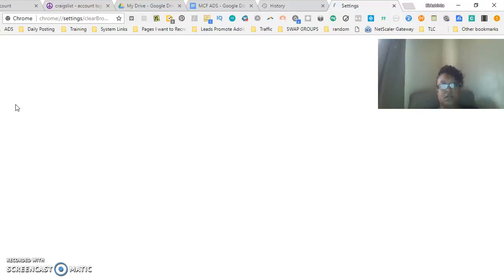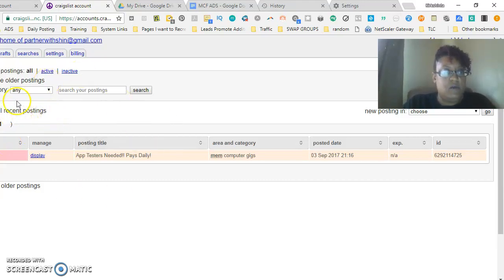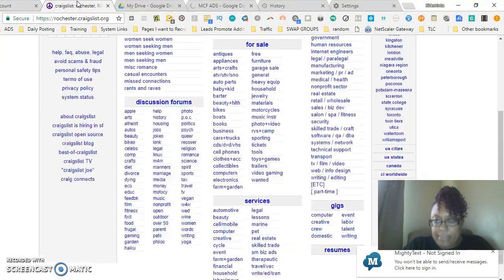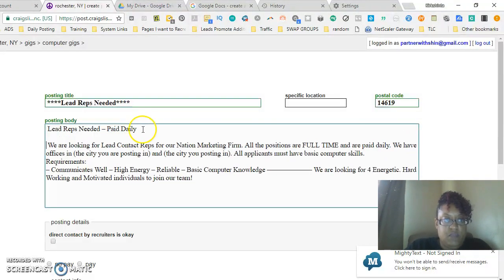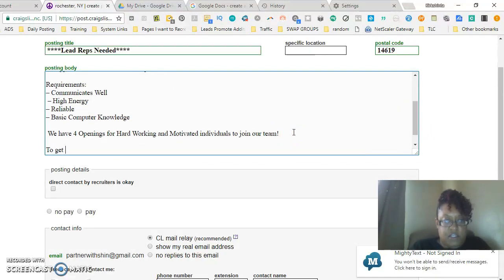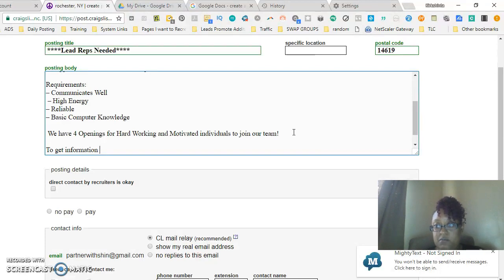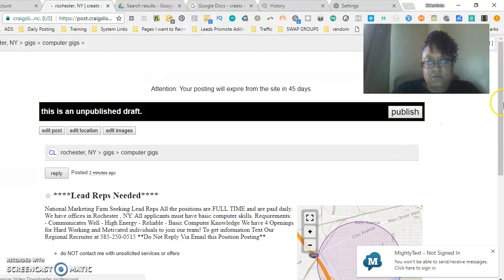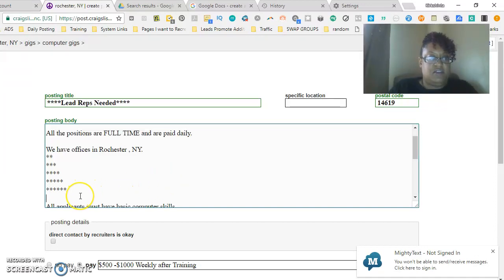POSTING TO CRAIGSLIST TEAM TRAINING